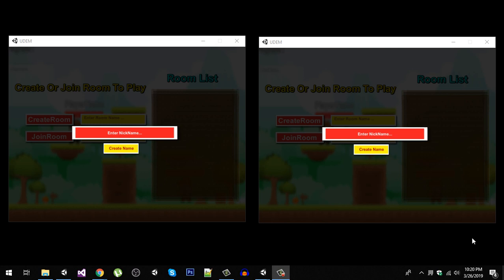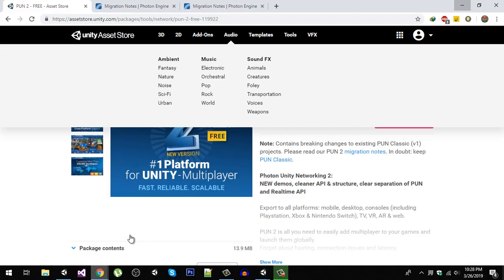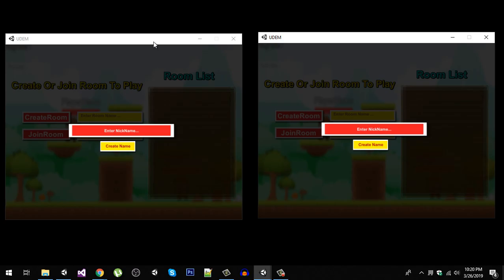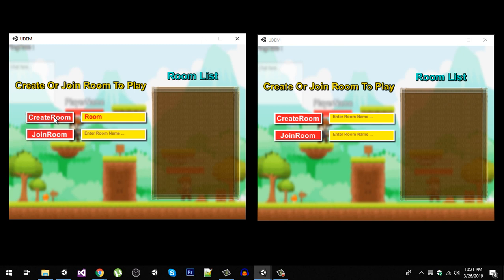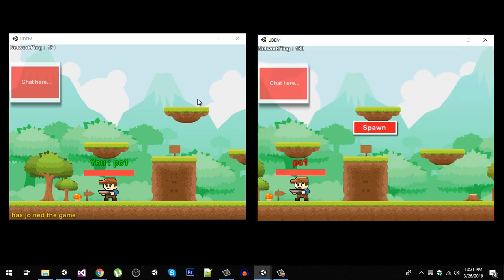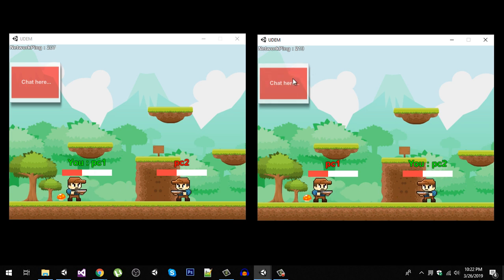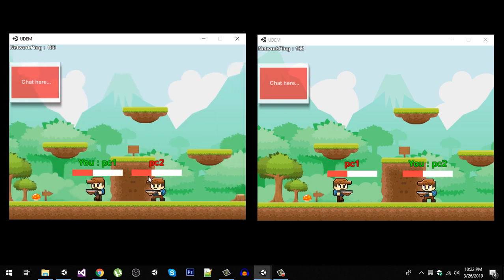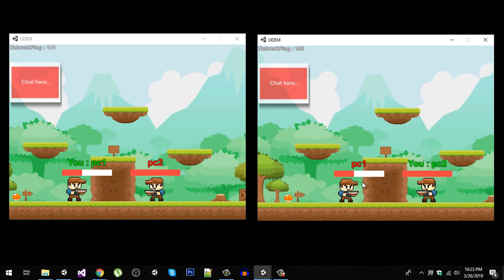Unity Photon 2 Multiplayer Course - latest Edition 2019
☃️☃️:::: WINTER SALE Udemy Courses:::::☃️☃️
Get My Udemy Third person shooter at lowest price Now use the link below to get Discount.

Unity Multiplayer Game development with Photon PUN2🎄

]🔸Learn how to create video games using Unity, the world-leading free-to-use game development tool. We start super simple so you need no prior experience of Multiplayer Coding and Concepts.

🔸This Course is Designed for Beginners Who Have A basic Understanding Of Unity and eager to learn Multiplayer GAME Development using Photon 2 (PUN) Latest Edition of 2019.

🔸In This Course We will Start Learning By Creating A fully Functional Multiplayer 2D Platformer Game where Up-to Eight Users Can play with Each other in A single Room And we can create as many Rooms we want.

🔸The Game will Have The following Functionalities : 👇🏽

▪️Creating Lobby and Rooms
▪️Player Movement Sync
▪️Jumping and Rotation Sync
▪️Firing Bulletes and Syncing
▪️Death And Respawn On Network
▪️Photon Features Like Transform Sync And Rigidbody Sync
▪️RPC Remote Procedure Calls
▪️Raise Events on Network
▪️Player Feeds on Network
▪️Displaying Online Users
▪️Chatting System
▪️Animation Syncing Over The Network
▪️Player Health System

🎁Check Multiplayer Course On Udemy [Discount]